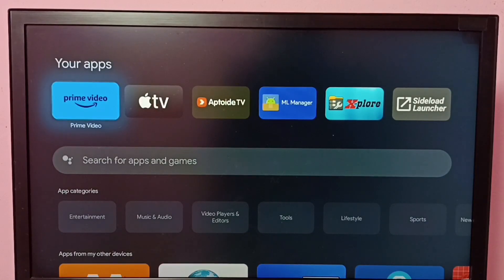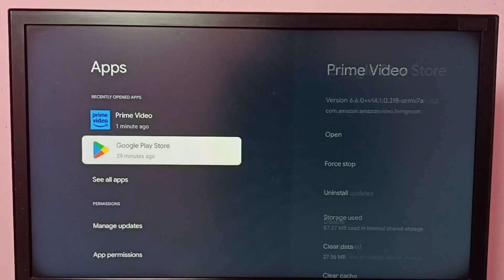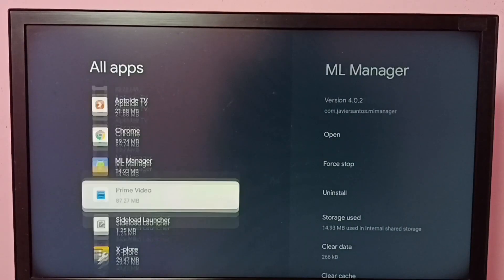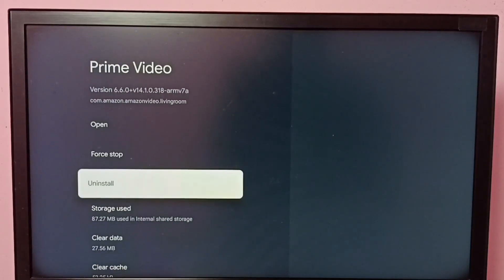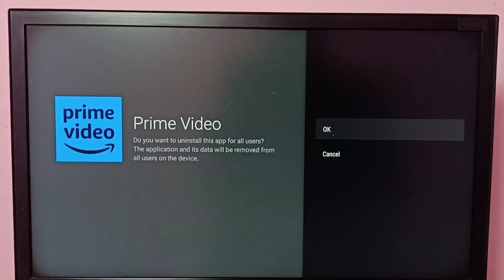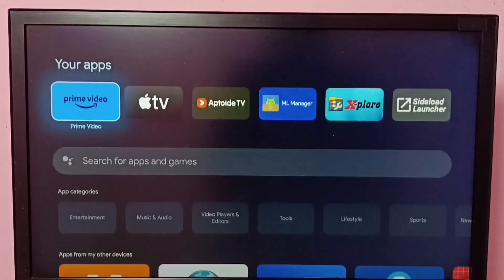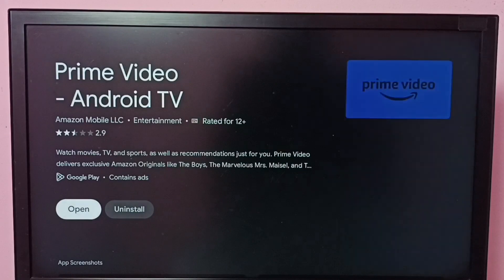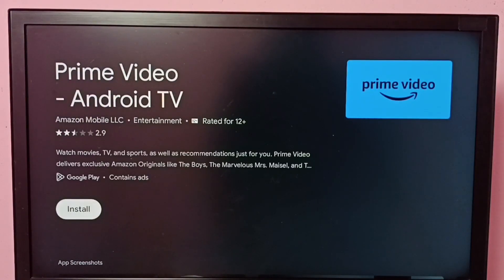Google TV : How to Uninstall or Remove Amazon Prime Video App in any Google TV Android TV